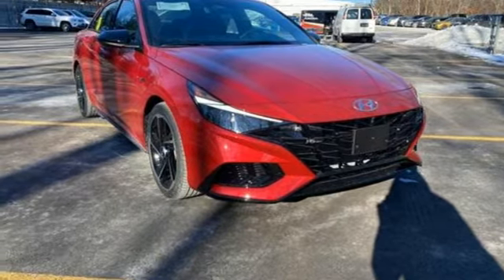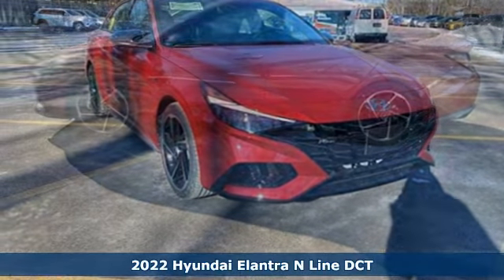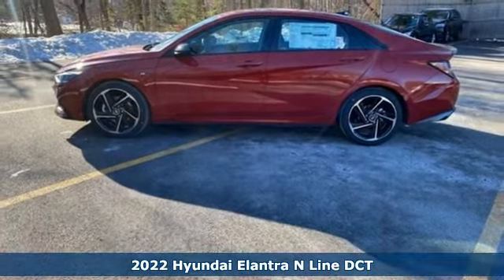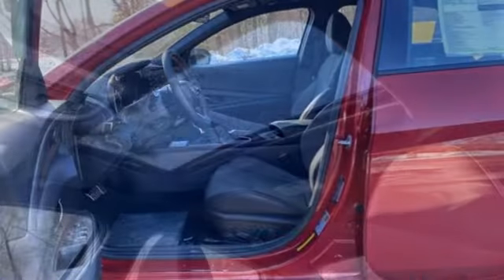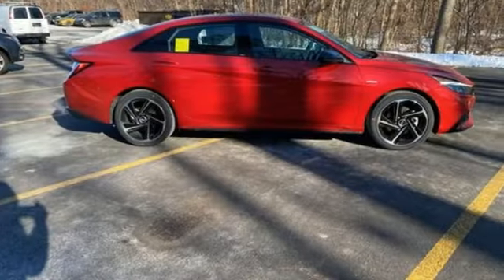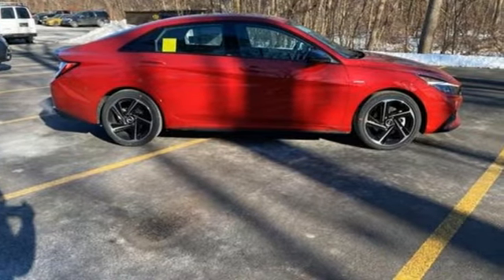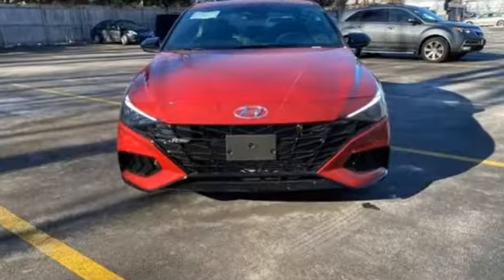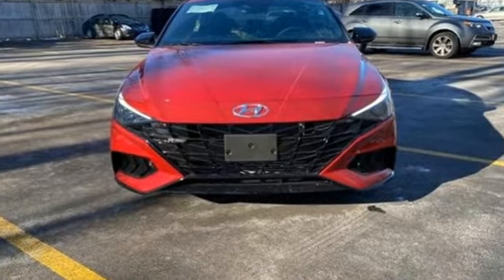New 2022 Hyundai Elantra Framingham, MA #276648 - SOLD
Year: 2022
Make: Hyundai
Model: Elantra
Trim: N Line
Engine: 4 Cylinder Engine
Transmission: 7-SPEED A/T
Color: Scarlet Red Pearl
Interior: Black
Stock #: 276648
VIN: KMHLR4AF3NU276648

Address:
520 Worcester Rd - Rte 9 East